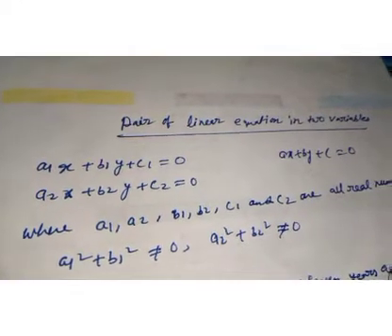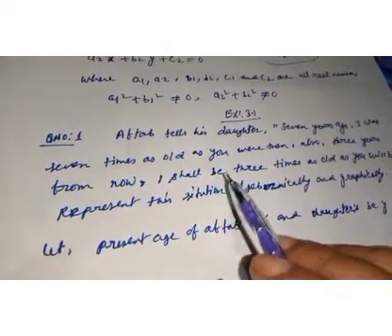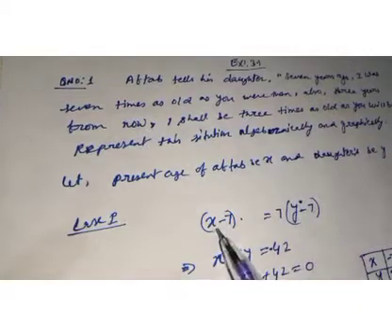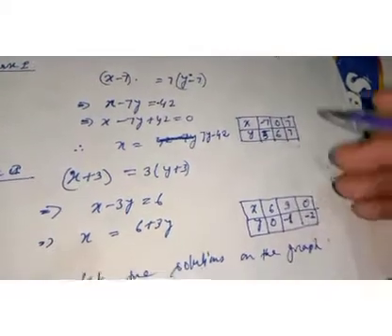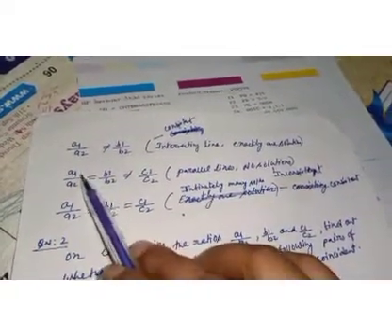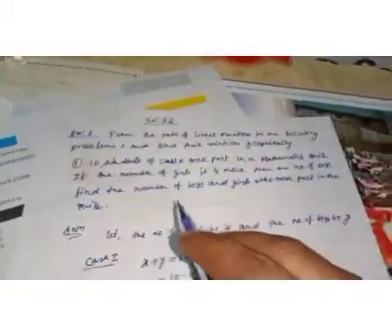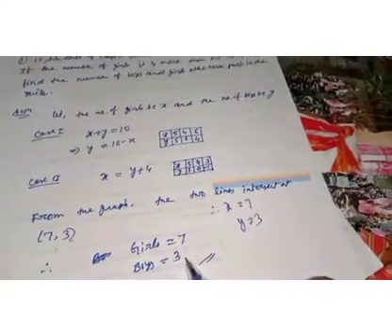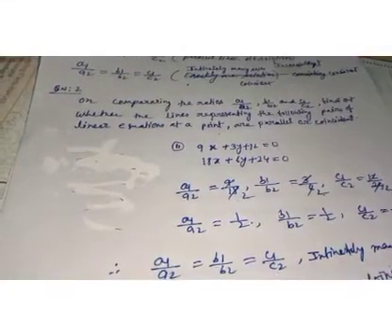Class 10 Mathematics Chapter 3 Part-1